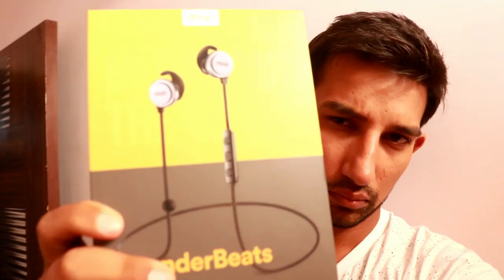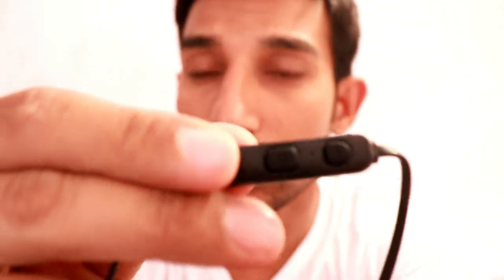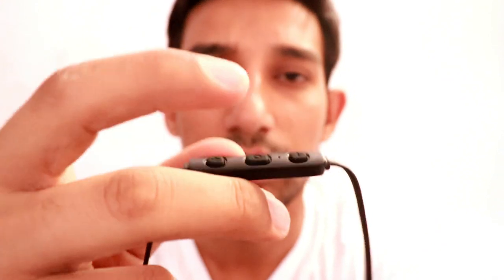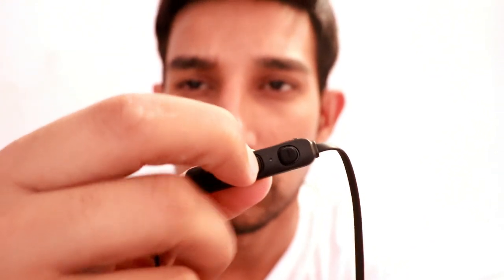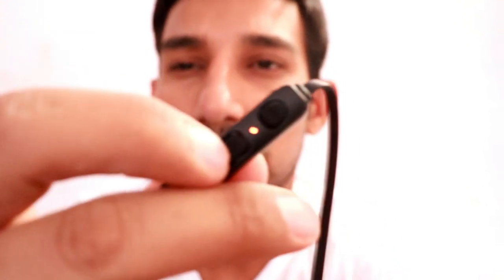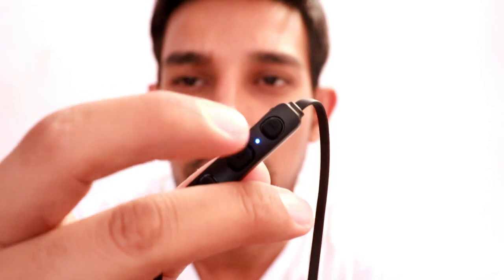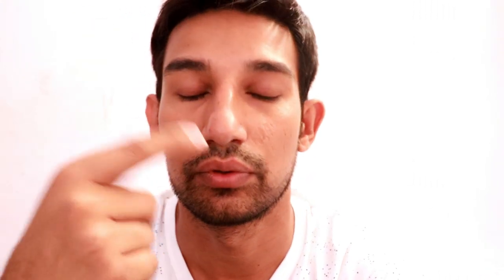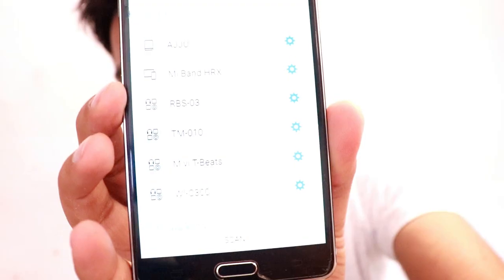Mivi ThunderBeats Wireless Earphones Vlog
Mivi ThunderBeats Wireless Earphones..
 HD Stereo Sound, Sweat Proof, Magnetic locking system for extra convenience, Bluetooth 4.1